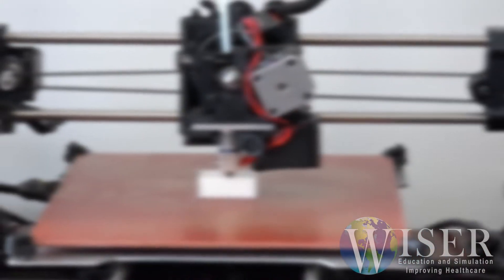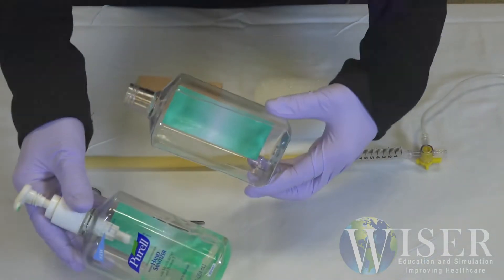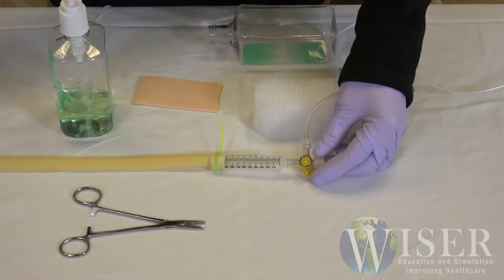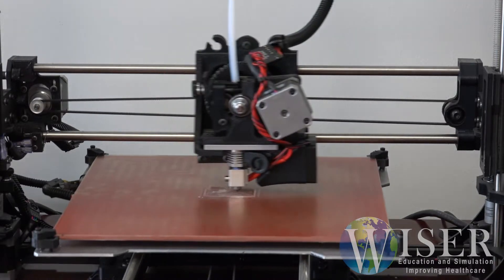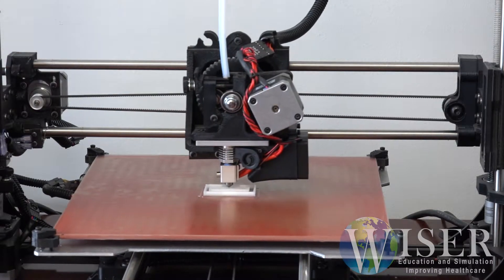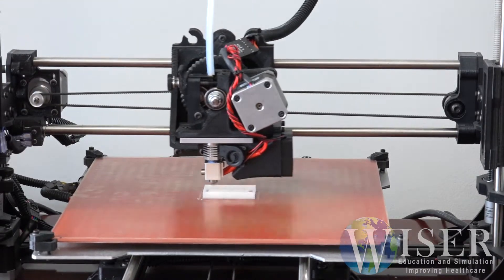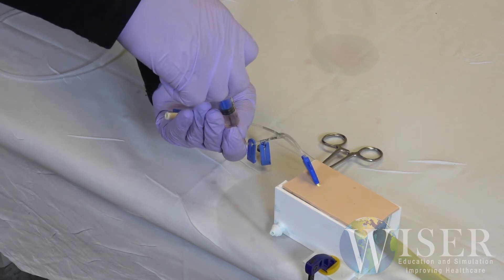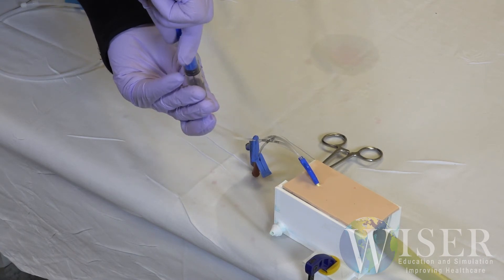Seldinger Technique Task Trainer: Enhancing Central Line Training with 3D Printing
This video demonstrates WISERs response to develop a cost efficient, custom made task trainer using 3D printing technology. This example shows a task trainer developed from a prototype created by one of our educators, Dr. Andrew Musits.